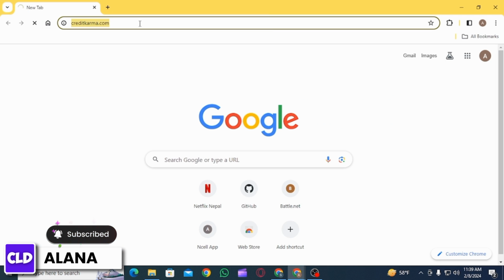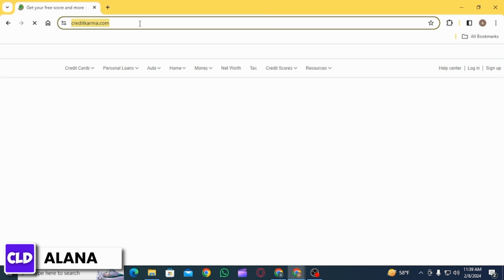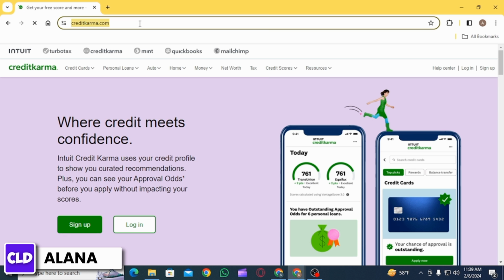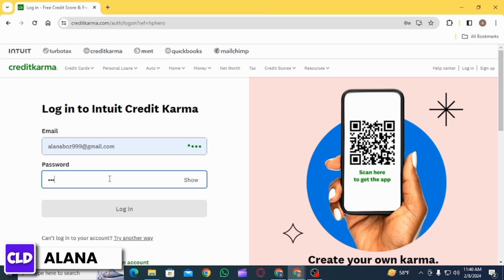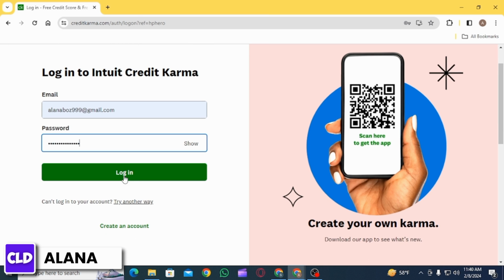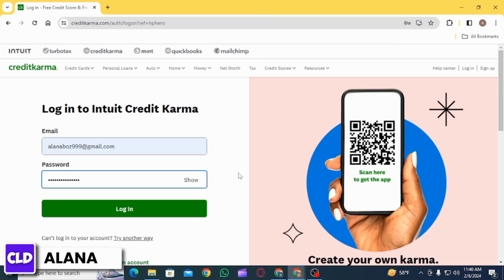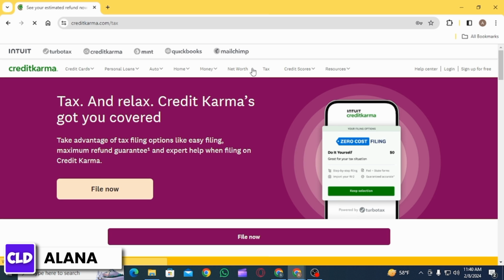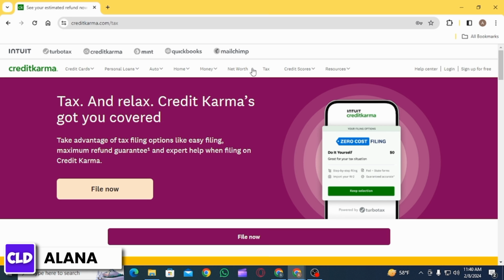How To Find Employer ID Number On Credit Karma Tax 2024 | Find My EIN Number Online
Tutorial On How To Find Employer ID Number On Credit Karma Tax 2024

For many taxpayers, locating their Employer Identification Number (EIN) is a crucial step in the tax filing process. The EIN is essential for accurately reporting employer information on tax returns. In this 2024 guide, we will show you how to find your employer’s ID number on Credit Karma Tax. Whether you're filing your taxes for the first time or need a refresher, our tutorial makes it easy and straightforward to locate this important information online, and best of all, for free on Credit Karma Tax.

👋 Welcome to Create Login And Delete! Our newest tutorial, "Tutorial On How To Find Employer ID Number On Credit Karma Tax 2024 | Find My EIN Number Online," is crafted to assist you in navigating the Credit Karma Tax platform effectively.

Key topics we'll cover:
1. **How To Find Employer ID Number On Credit Karma Tax 2024**: Step-by-step instructions to locate your EIN on Credit Karma Tax for the current tax year.
2. **Find My Employer ID Number on Credit Karma Tax Online**: Tips for using Credit Karma Tax's online platform to find your EIN.
3. **Find My Employer ID Number on Credit Karma Tax Free**: How to access this information without any additional cost.

🔗 Questions or need more assistance? We're here to help!

📱 Timestamps:

0:00 - Introduction
0:05 - Finding EIN on Credit Karma Tax
0:15 - Navigating the Online Platform